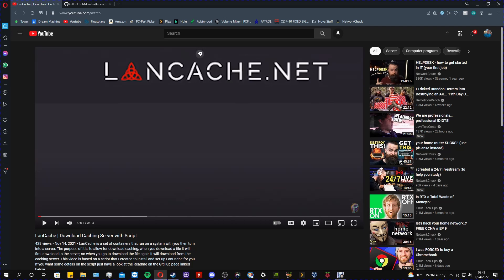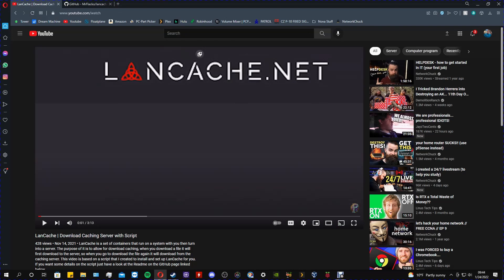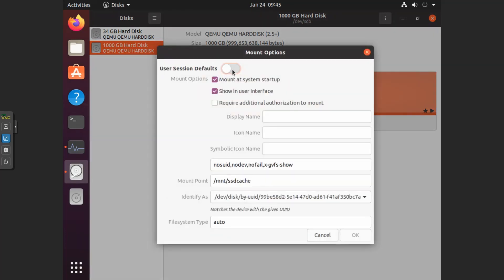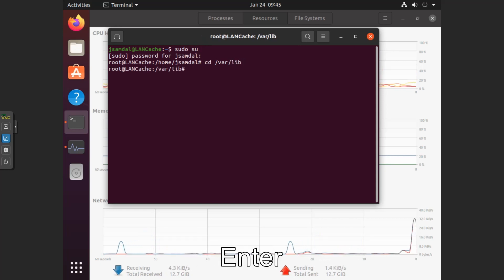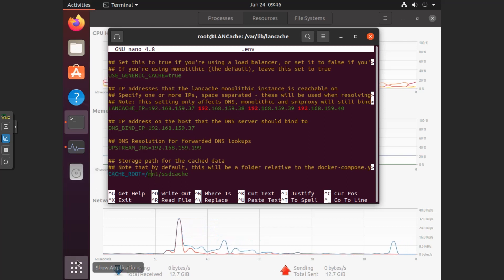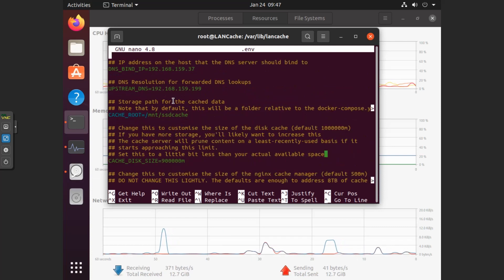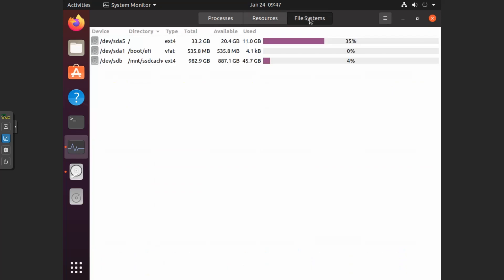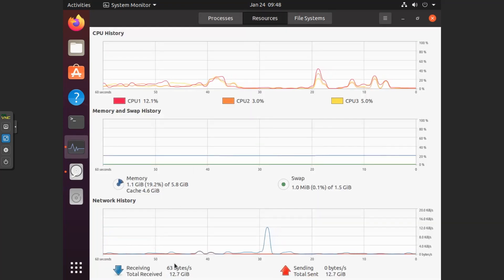Adding A Secondary Hard Drive to LanCache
I had some problems  getting a secondary drive setup with LanCache. I wasn't able to find much documentation and also found someone having the same problem. I thought I would help and make a video showing how to do it. Let me know if you have any questions! I would love to help.